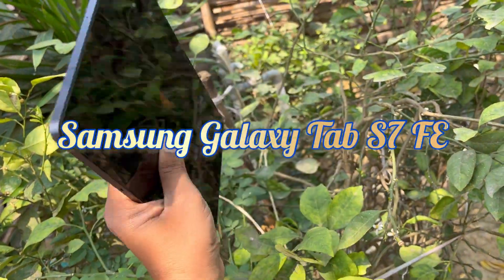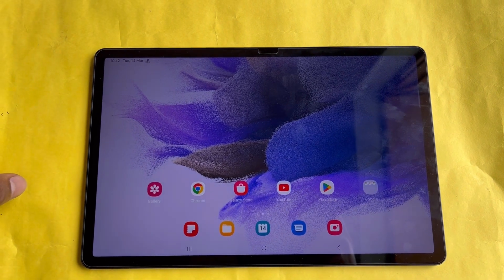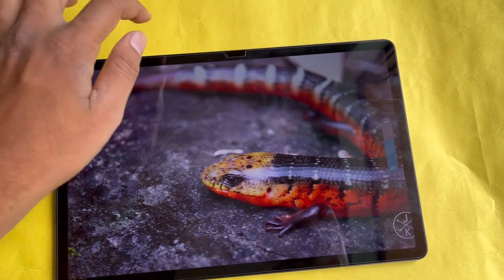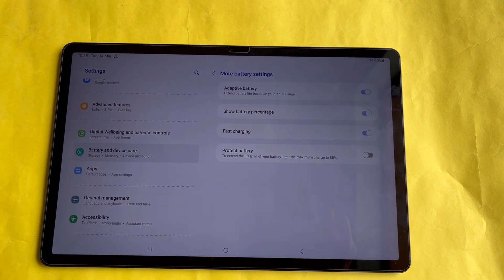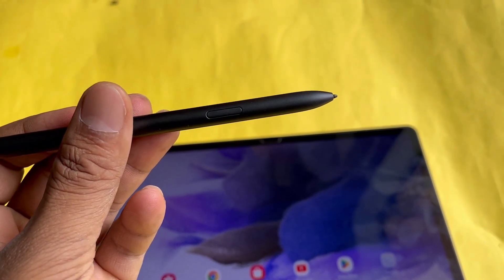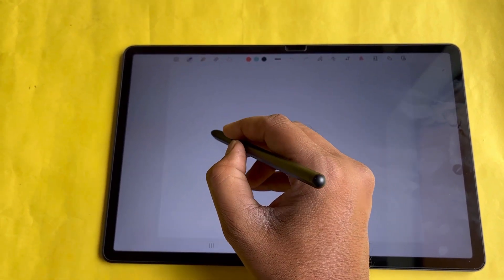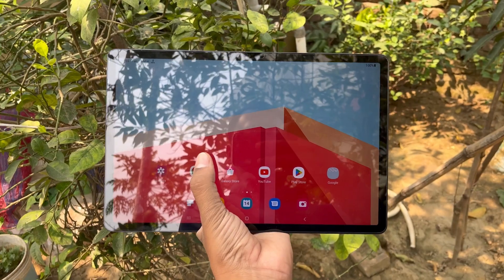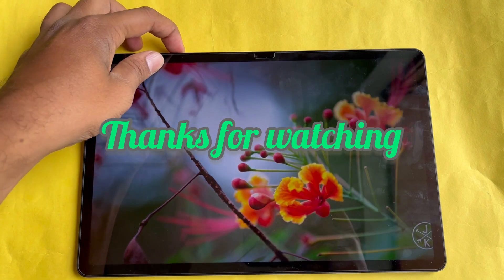Samsung Galaxy Tab S7 FE in 2023 | Should you buy it in 2023?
Hello viewers'
In this channel you will come to know about smartphones, tablets, latest technologies. I make videos on unboxing , reviews, camera reviews etc. The videos are unbiased and knowledgeable. Your assistance is a source of inspiration for me.